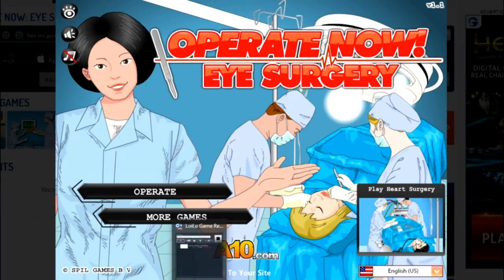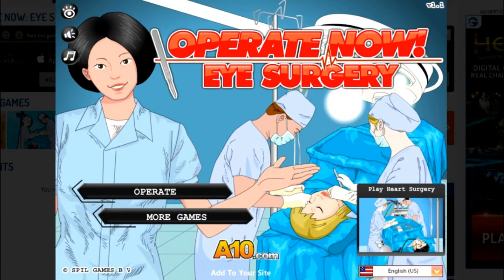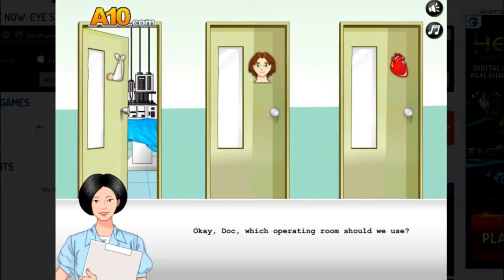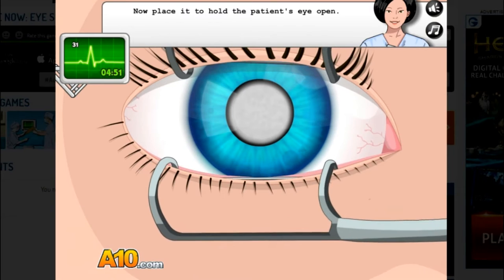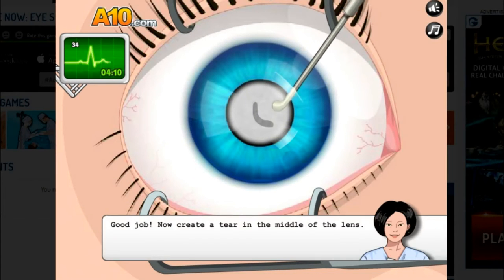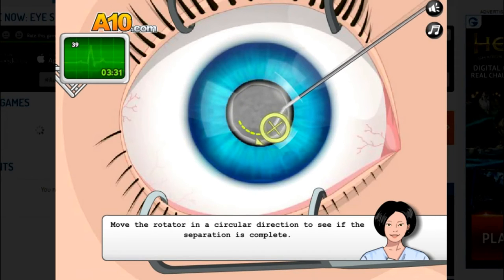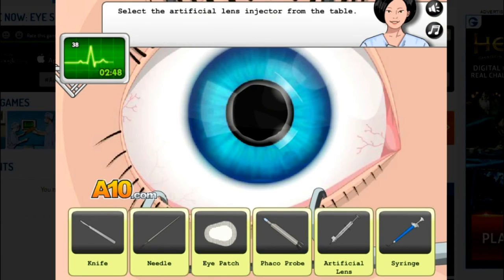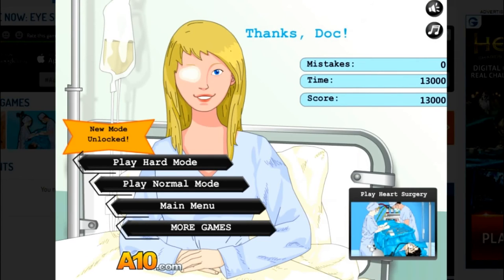Eye Surgery -- DOCTOR LEMON TO THE RESCUE!!!!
What is going on my lemons, today we played operate now eye surgery and i still can't believe that we sticked a spaceship looking probe into her eye haha. once again im going to thank you guys for doing everything :D

Don't forget to stay sour